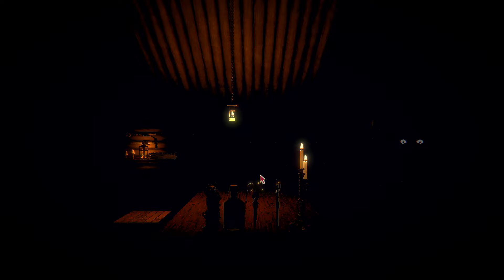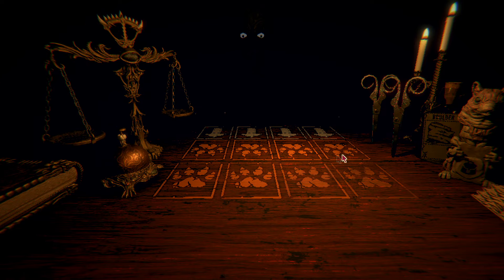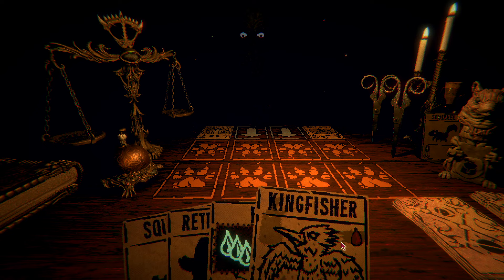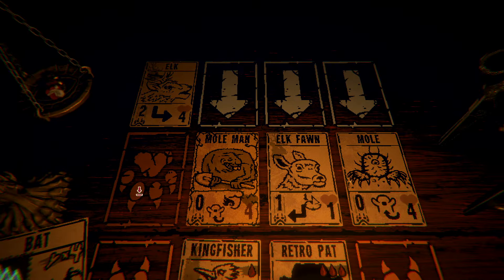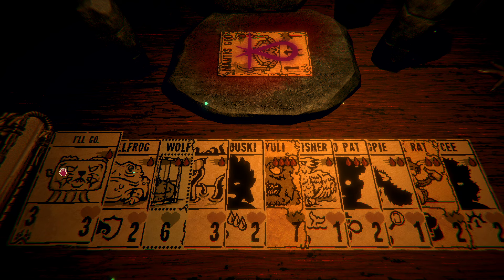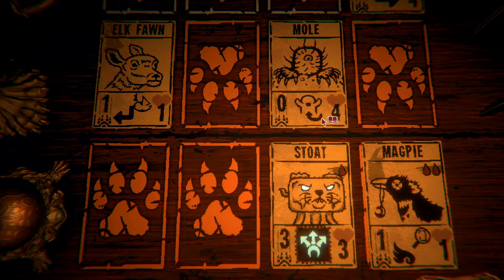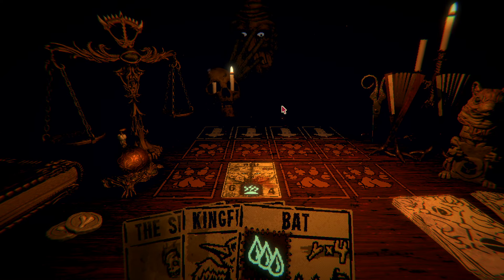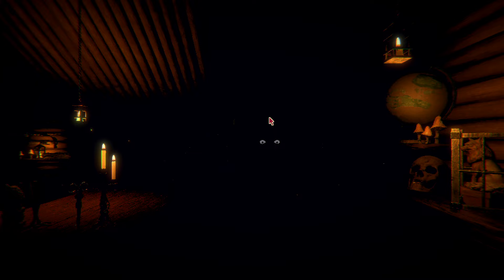This Deck Is COMPLETELY BROKEN - Inscryption Ep 4